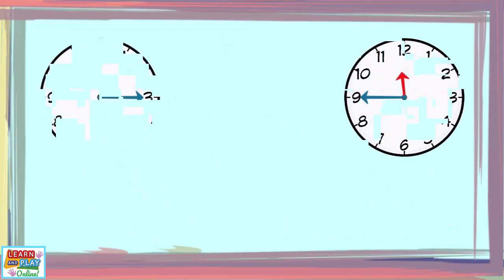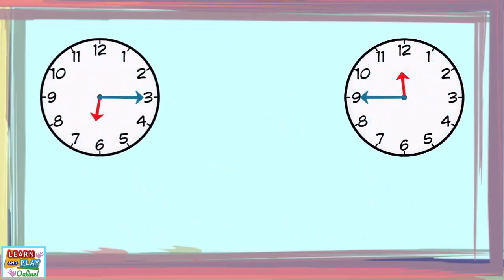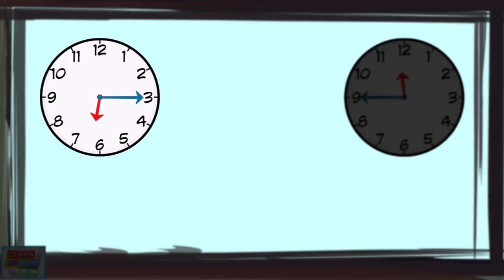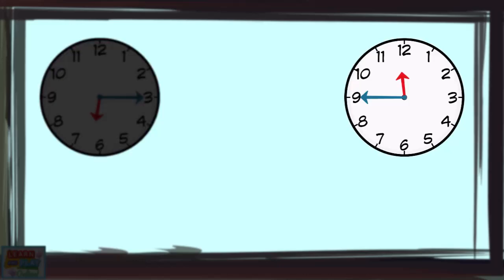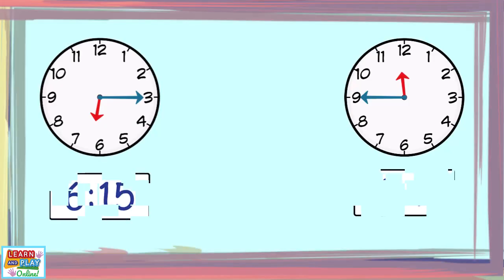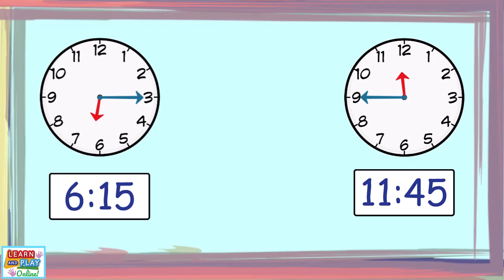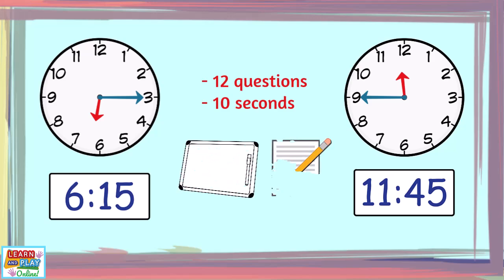Telling the Time: Quarter-Past and Quarter-To Times Quiz Part 1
In this video, children will be shown the time on an analog clock. They need to read the time and write it down in digital form. This is a great way to practise telling the time.